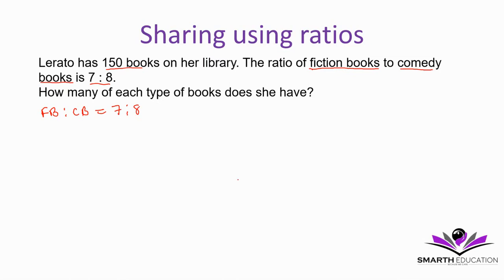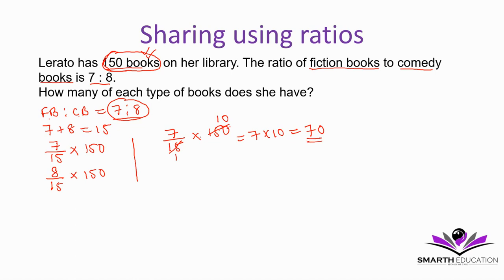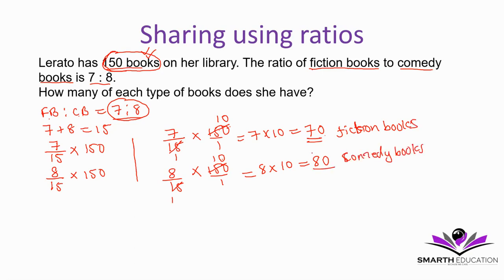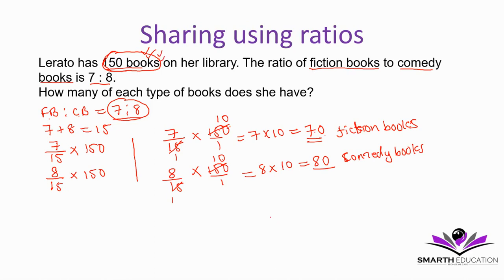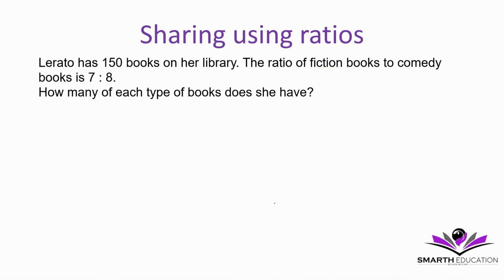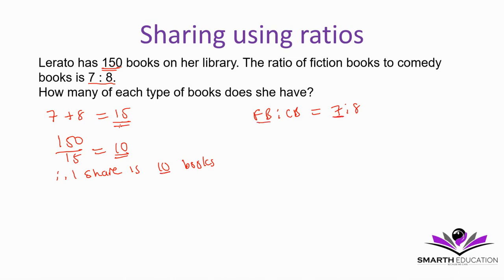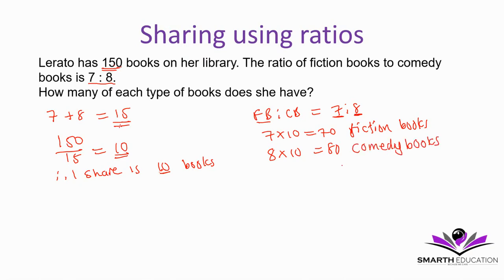SHARING USING RATIOS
Ratio and rates, sharing quantities in a given ratio